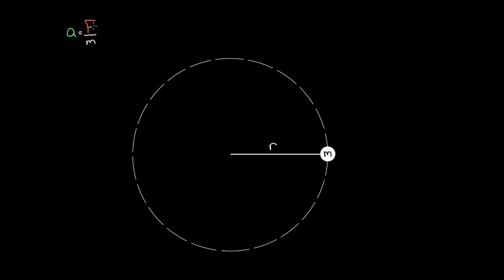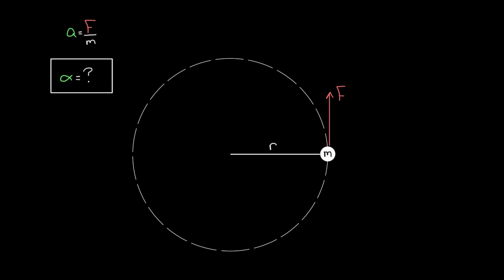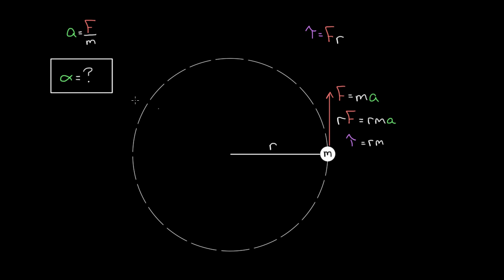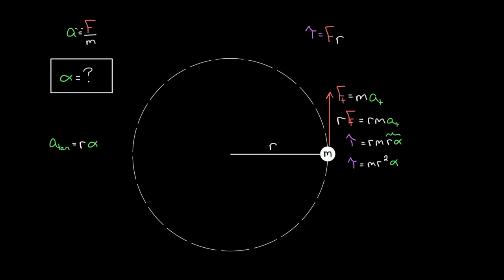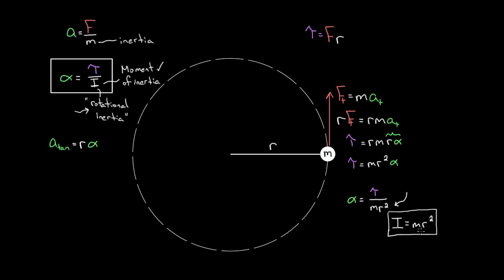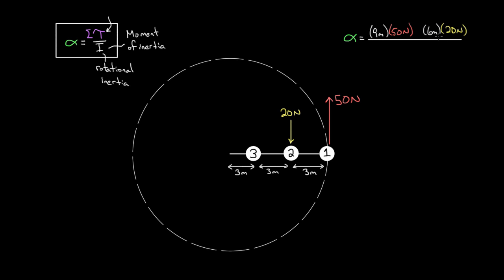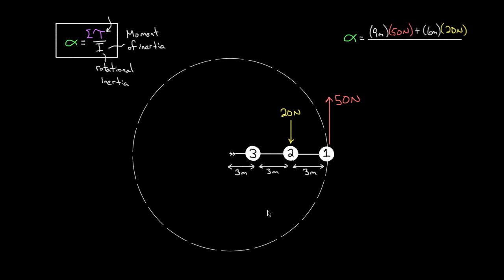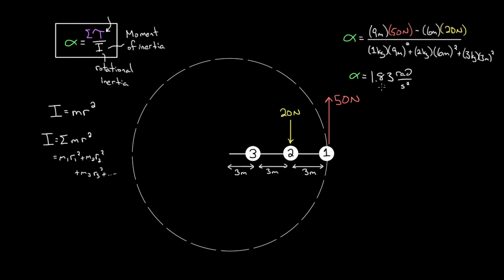Rotational version of Newton's second law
In this video David explains moment of inertia and the rotational version of Newton's second law and shows how to solve an example problem.